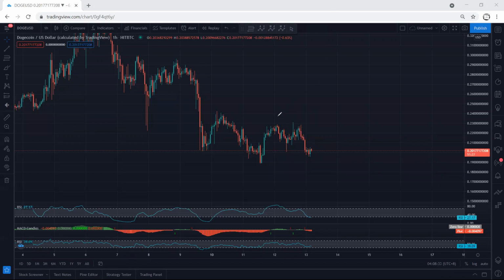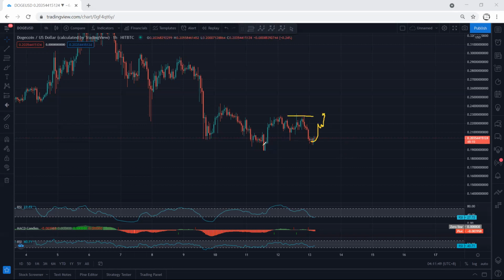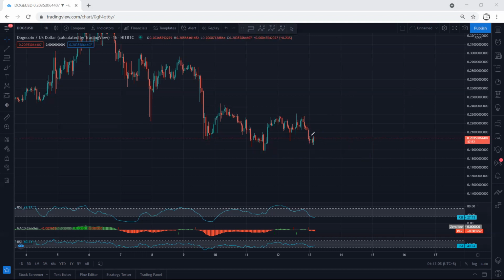Dogecoin Technical Analysis for May 13, 2021- DOGE - HITBTC CHART